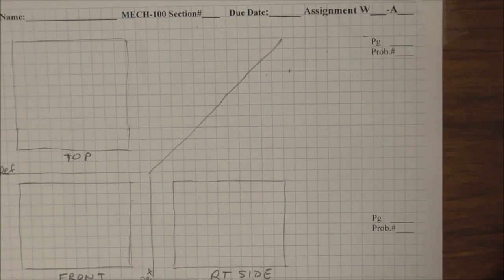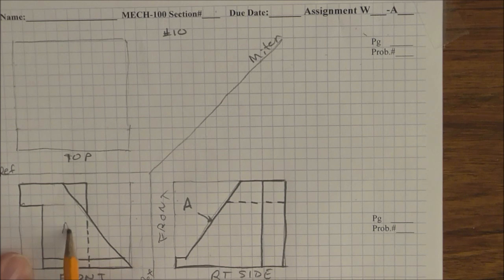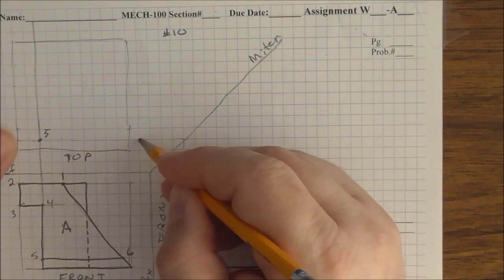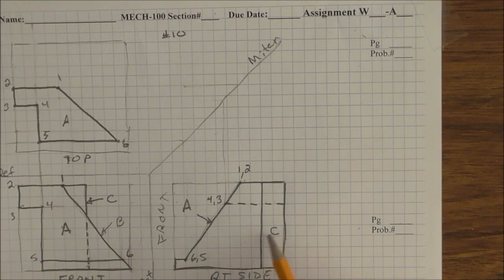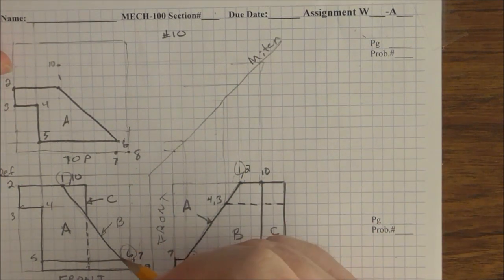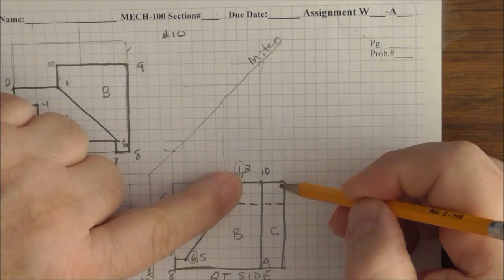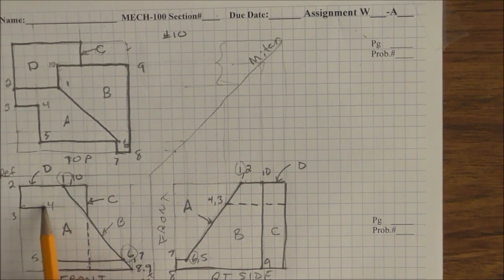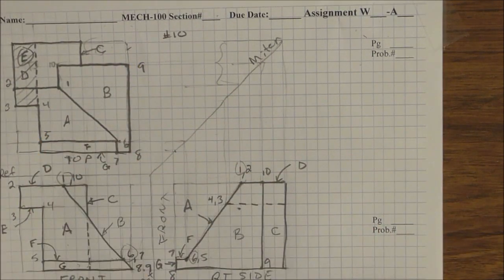MECH100 - W2-A2 - Missing View Example Problem #10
Solving for the orthographic Missing View of problem #10.
This is a Week 2-Assignment 2 homework example problem solving for the missing view using the Numbering Technique. Use correct line weights and line types. Label your views. Label and show Reference/Miter lines.